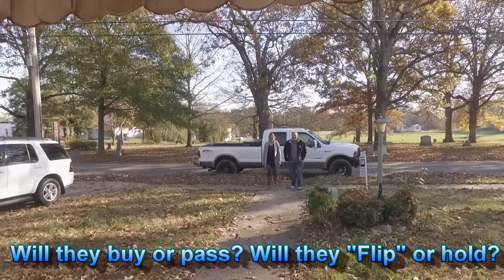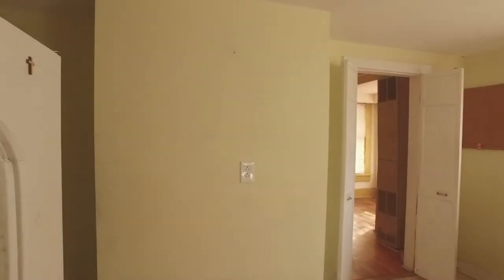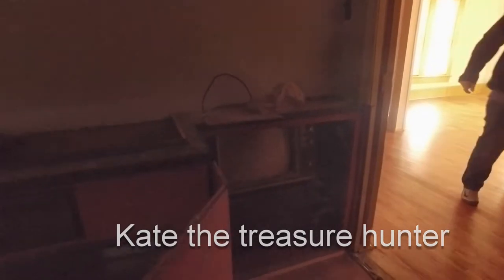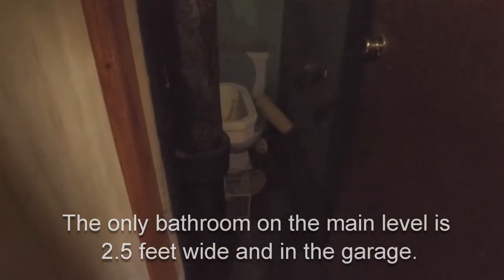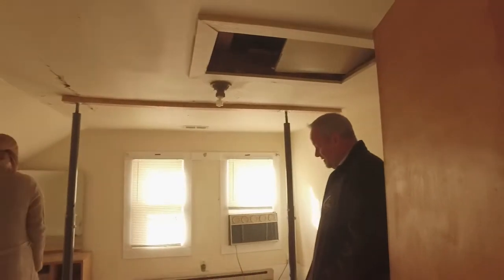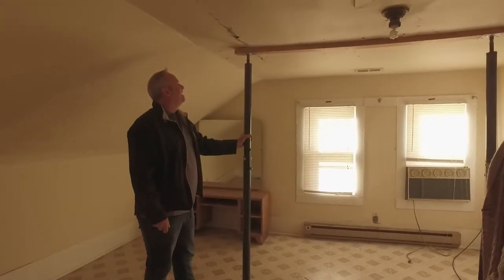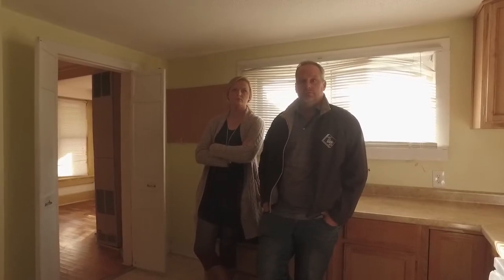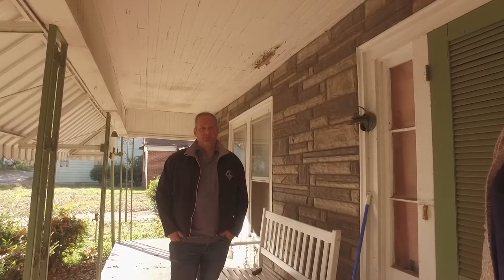VLOG # 112 Greg and Kate, Investors. Flip, Flop or Rent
Watch as Greg and Kate take a first walk through a potential investment property.  Will they buy or pass.  Is it a good flip or a rental.  These are seasoned pros who know how to do the renovations necessary to make a dog into a winner.  The ugly the better for these investors.  In a tight supply market, if it is nice and clean from the start the competition drives the price up to high to make it a winning investment.  "You make money when you buy, not when you sell."  Let's see what they think about this Statesville, NC home.